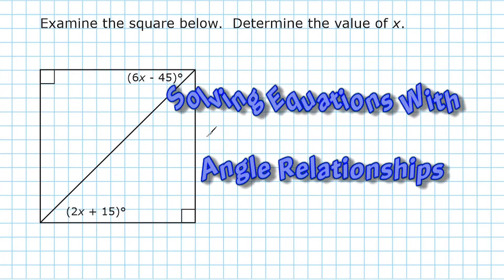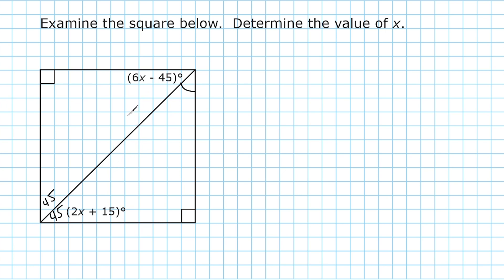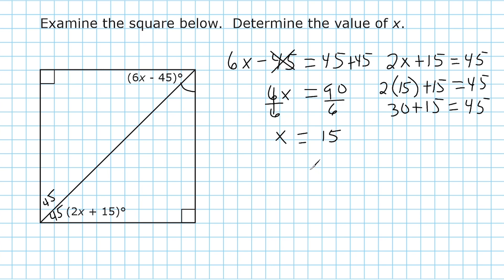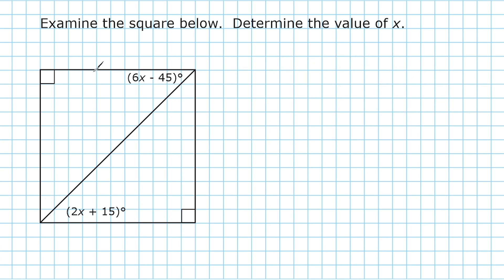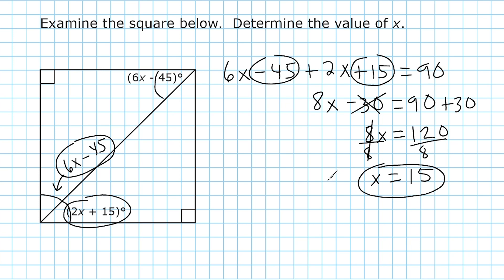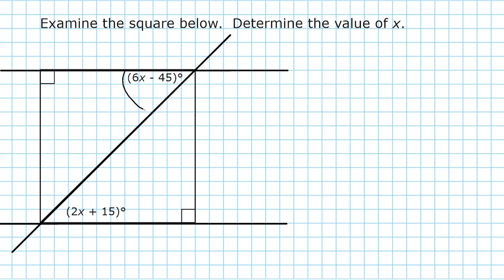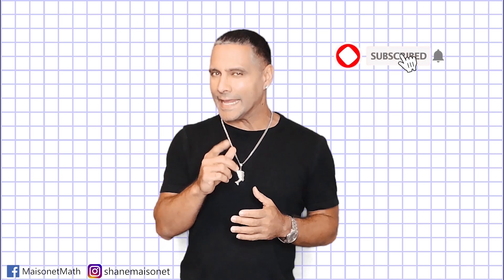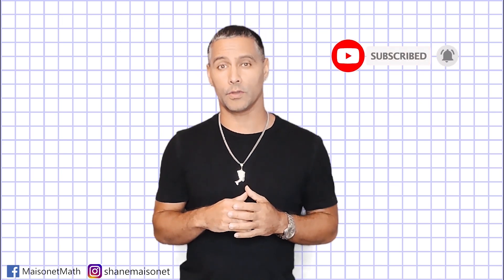Solving Equations With Angle Relationships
Watch and learn 3 different methods to solve for x when angles are represented by expressions.  The example shown is a square cut in half by a diagonal.  Students will review that a diagonal of a square creates two 45 degree angles on each side.  The diagonal also creates alternate interior angles.  This problem would be great for a class warm-up!